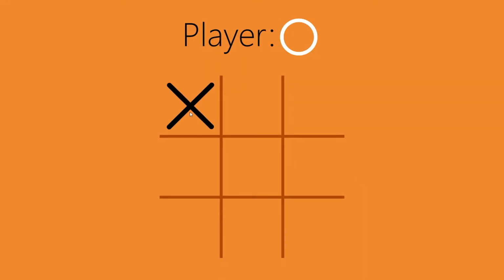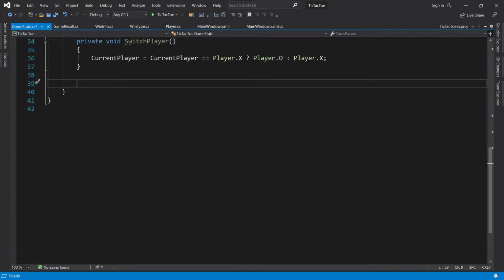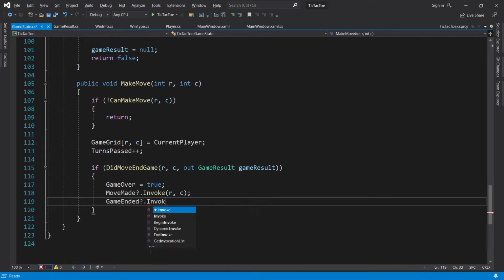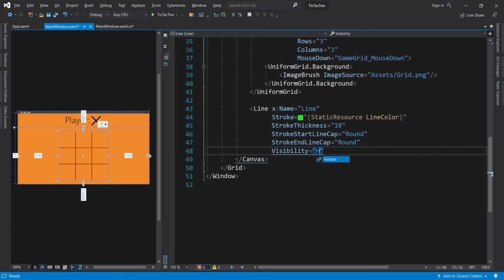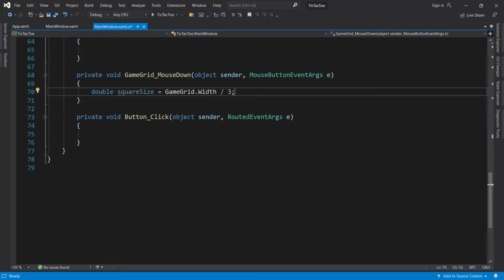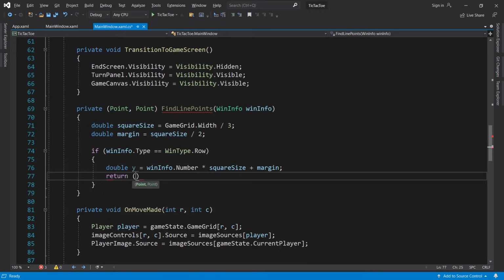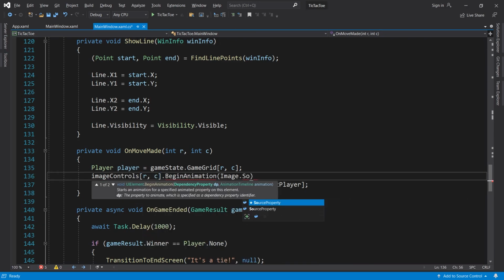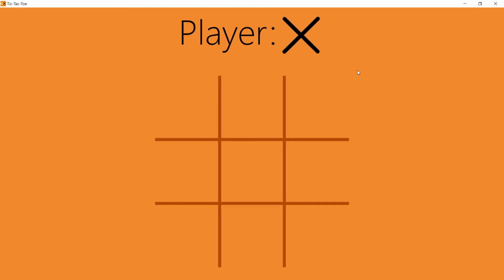Programming a Tic-Tac-Toe Game in C# - Full Guide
Learn how to program a Tic-Tac-Toe game in C# using WPF.

In this video you will learn how to program a Tic-Tac-Toe game (also known as "Noughts and Crosses" or "Xs and Os" in C# using WPF. This tutorial is a complete step-by-step tutorial. We develop the game from scratch, without the use of any game engine.

The game is relatively simple, but we implement some cool features and add animations to make the final product more appealing.

The code is written in C#, but the game logic and overall design of the game can also be used in other programming languages like Java and C++.

Have fun learning about Game Development in C#!

Chapters
0:00 - Introduction
0:22 - Creating Data Classes
3:20 - The Game Logic
14:37 - Importing Assets
15:50 - Color Resources
16:58 - Writing the UI
23:28 - Loading Images
24:39 - GameGrid Setup
26:04 - Create Event Handlers
26:43 - Register Event Handlers
27:12 - Detecting Clicked Square
28:35 - Handling Move Made
29:06 - The Game So Far
29:23 - Handling Game Over
31:35 - Restarting the Game
33:03 - Winning Line
36:23 - Fixing a Bug
36:52 - Centering the Window
37:18 - Scaling the UI
38:12 - Animations for X and O
41:27 - A Strange Bug
42:13 - Smoother Transitions
45:37 - Tricky Bug Nr. 3
46:09 - Animating the Line
47:43 - Adding an Icon
47:59 - Thank you!